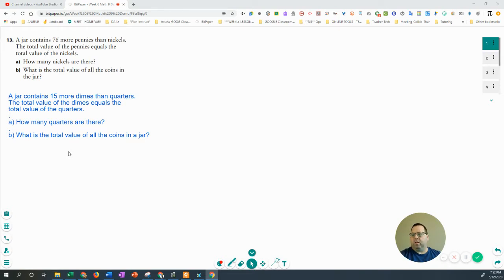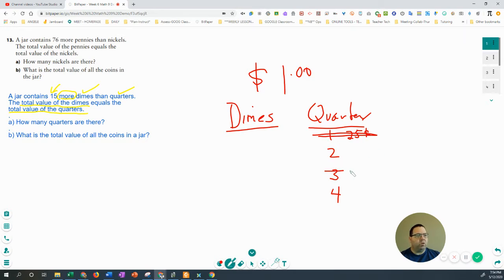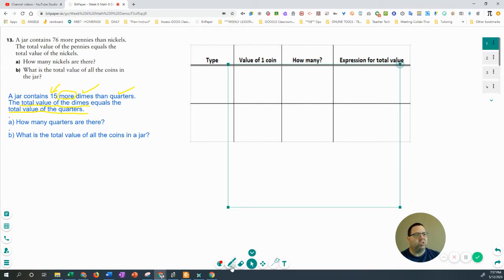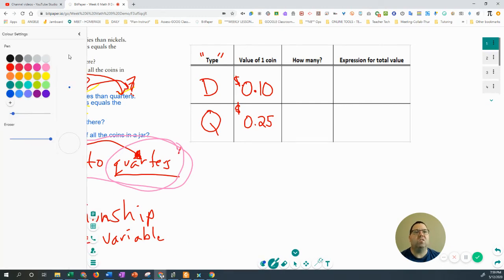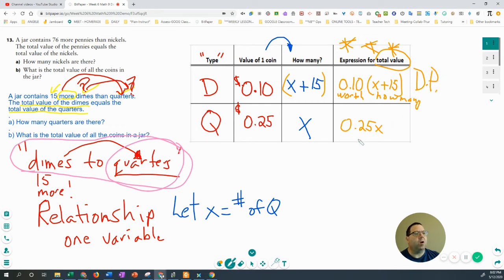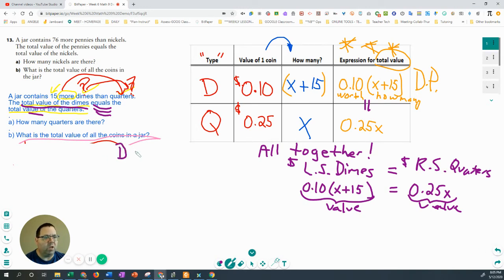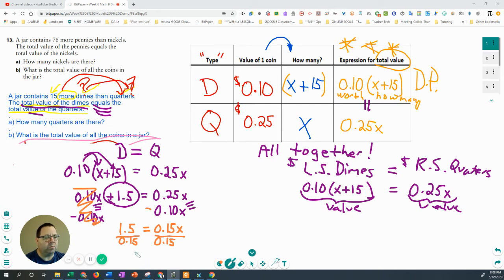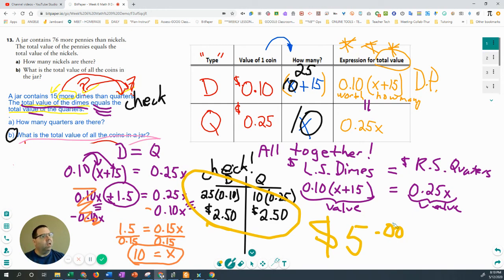Math 9 | Solving Equations Demo | Page 327 | Q. 13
Demonstration Video
Math9 | Solving Equations
MathLinks Text Page 327
Question 13

Video code: M9-010